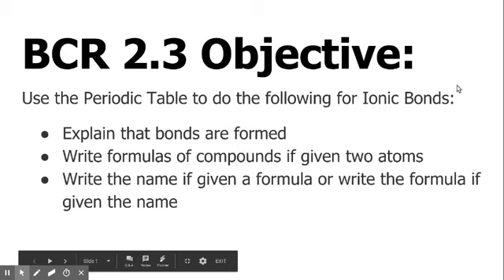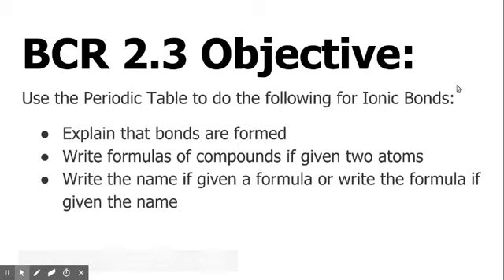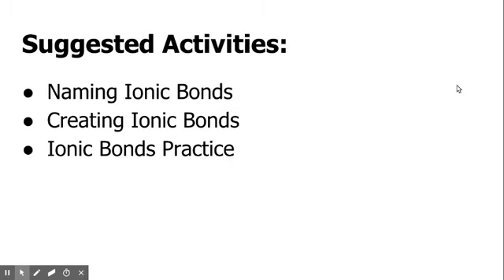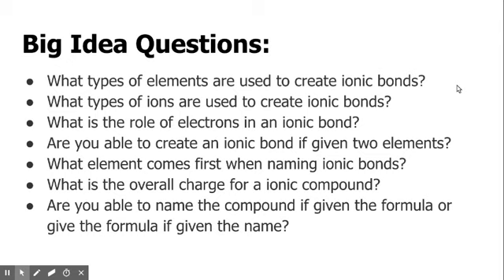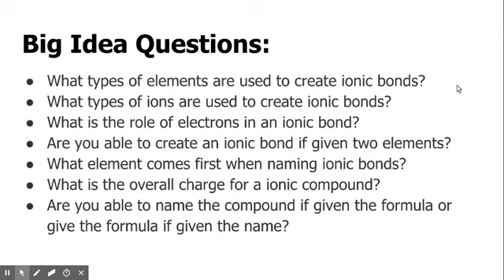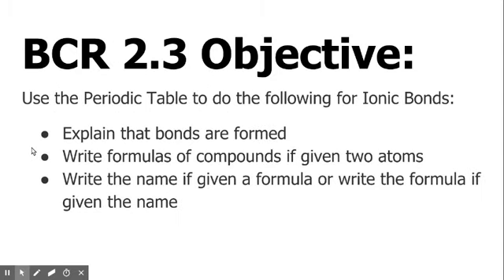BCR 2.3 Ionic Bonds Intro